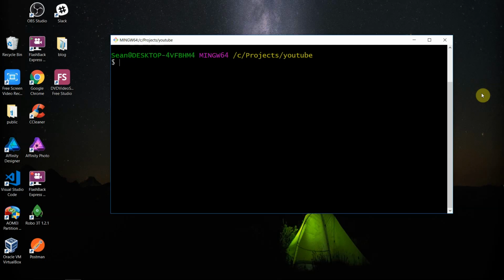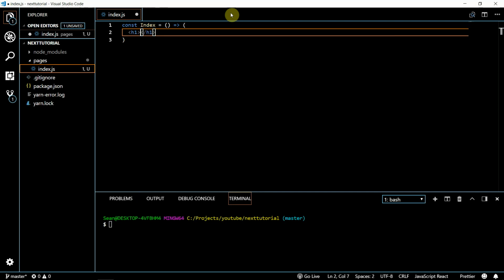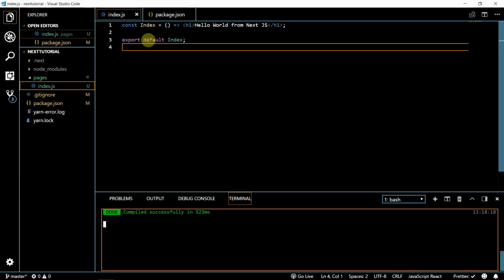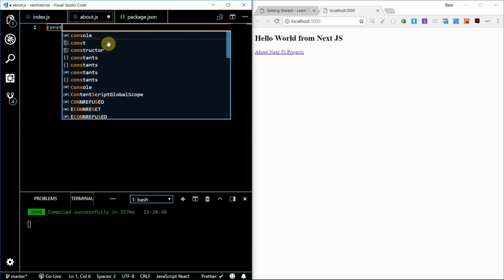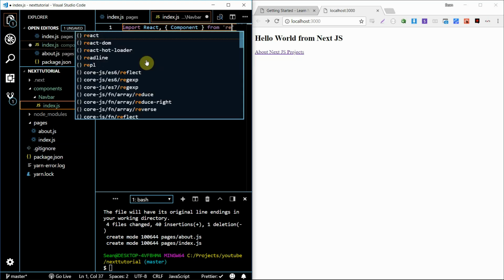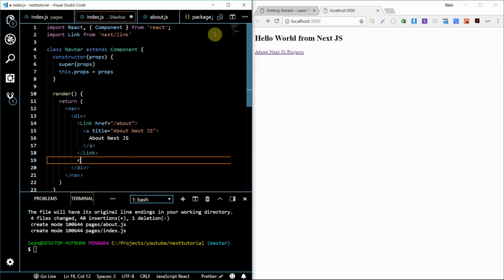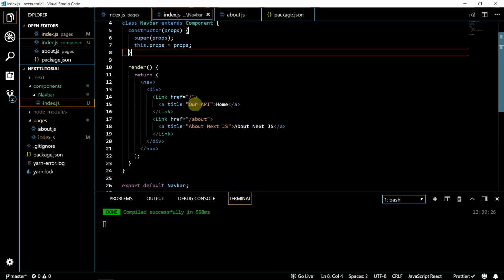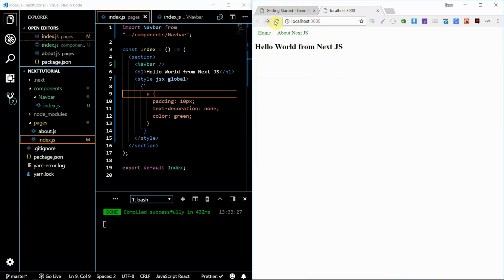Introduction to Next JS - Next JS Tutorial Part 1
Next JS is a framework for rendering React JS on the server. In this video we are going to set up a Next JS project from scratch and go over our goals.